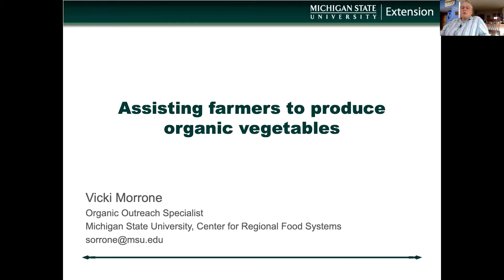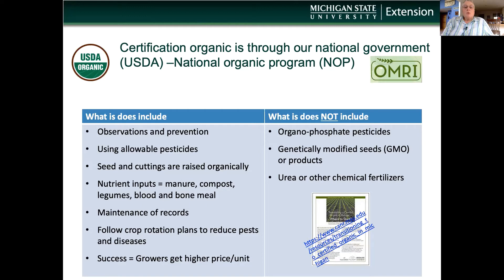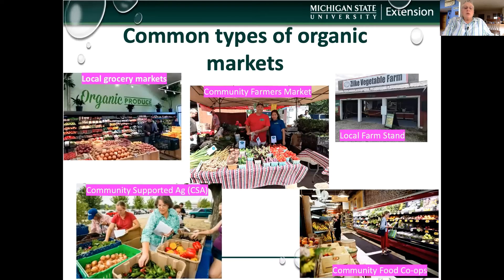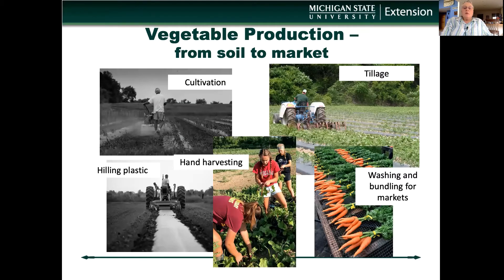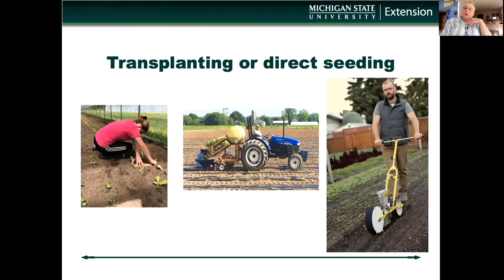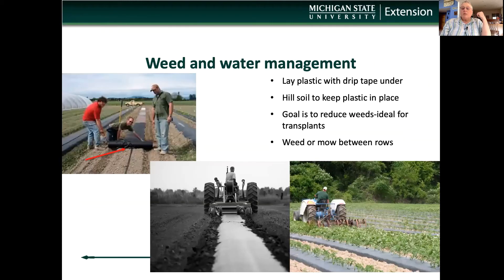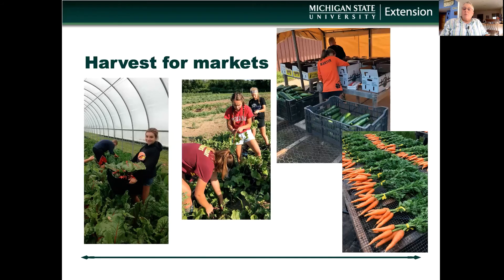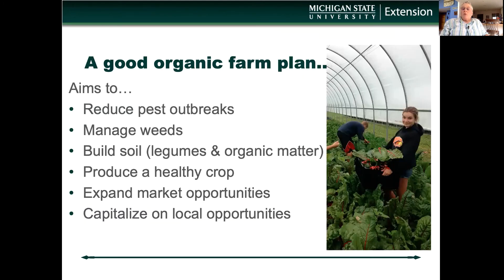Assisting farmers to produce organic vegetables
Vicki Morrone presents on organic certification and organic practices used to grow vegetables in Michigan.

Morrone is the Organic Outreach Specialist at the MSU Center for Regional Food Systems.